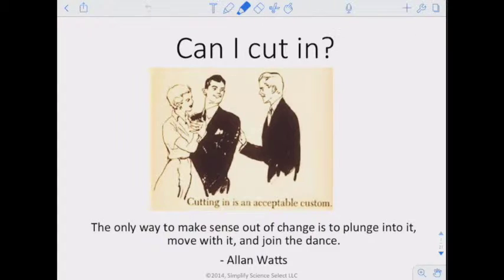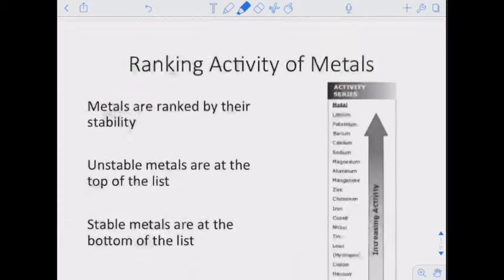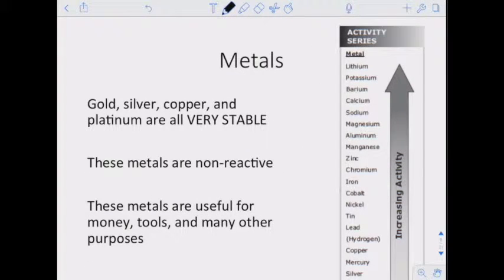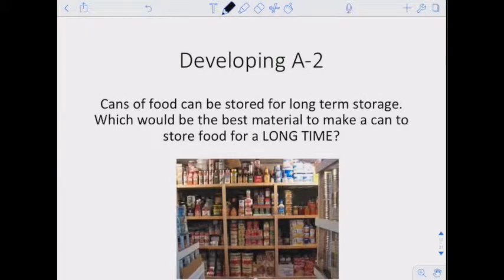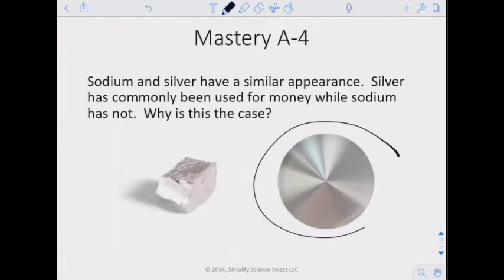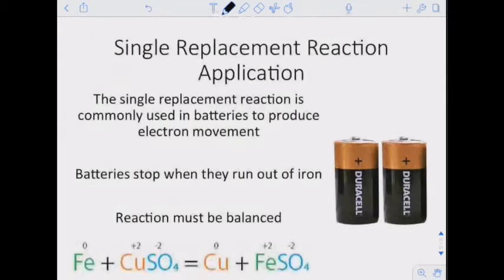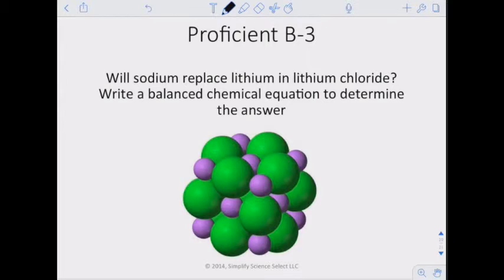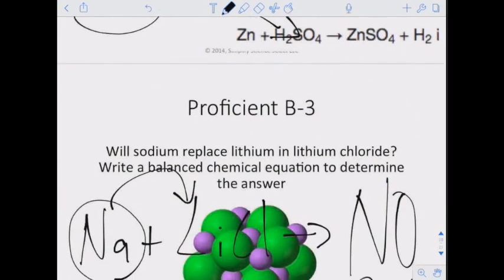IPC: C- 6.4 Can I Cut In